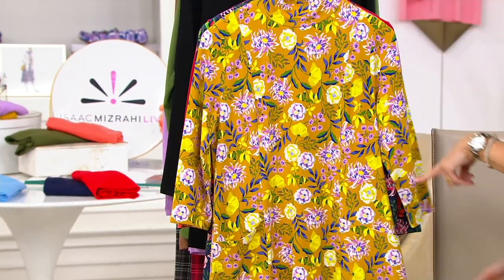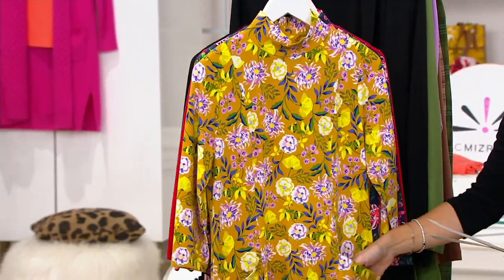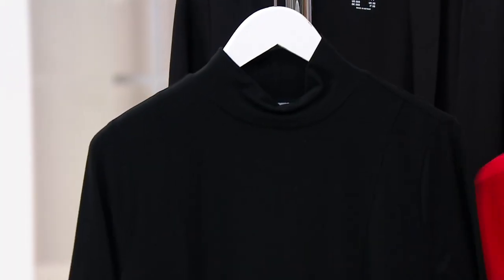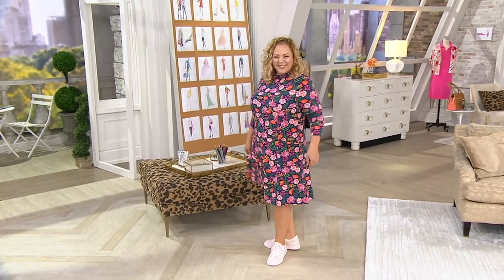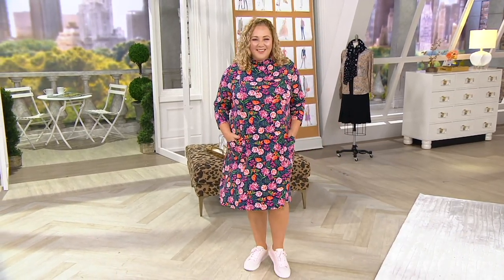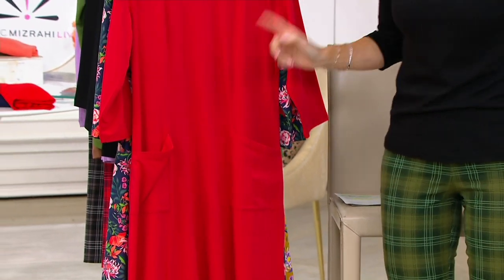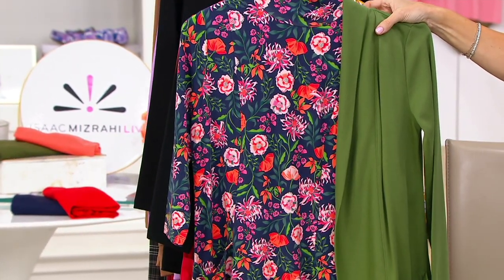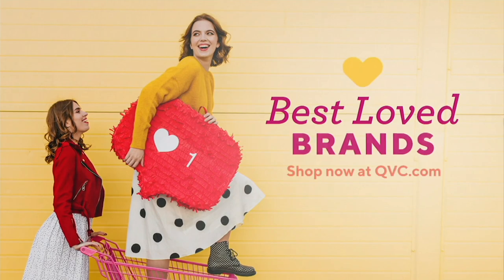Isaac Mizrahi Live! Printed Mock-Neck Swing Dress on QVC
Isaac Mizrahi Live! Printed Mock-Neck Swing Dress